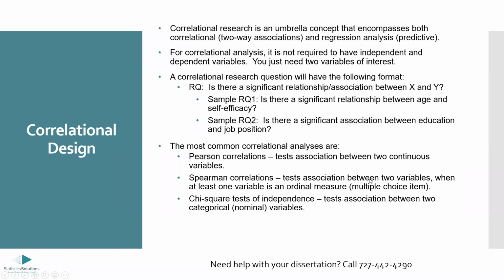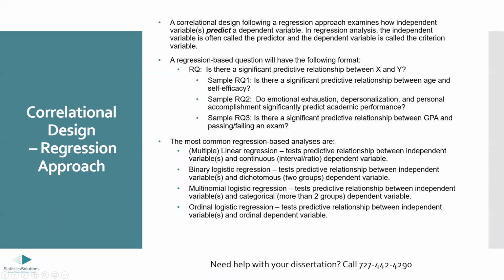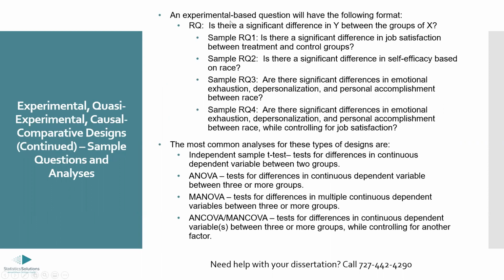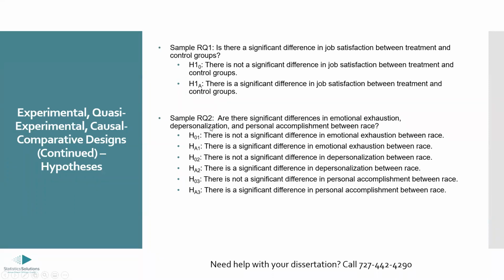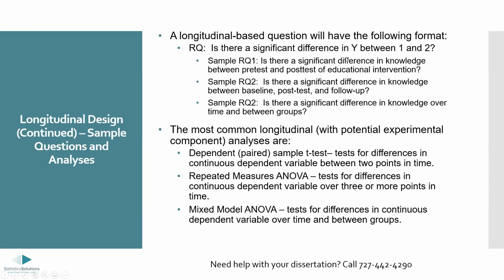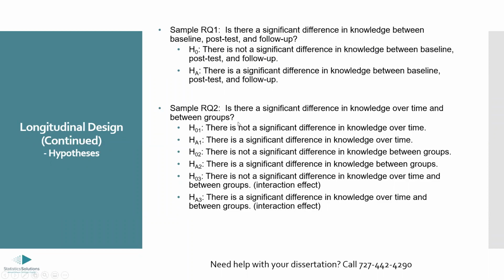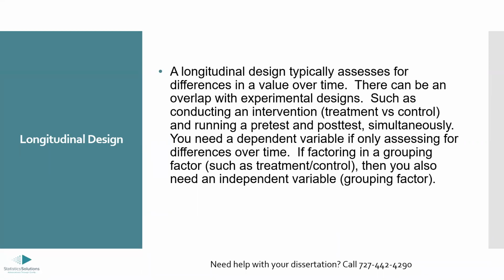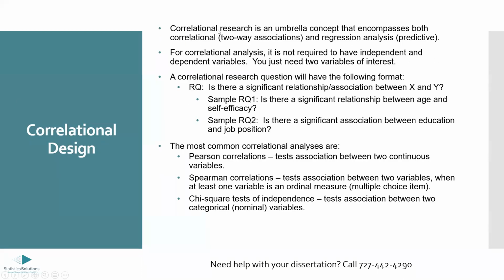How to Construct Quantitative Research Questions and Hypotheses